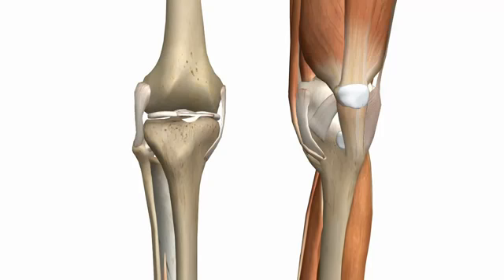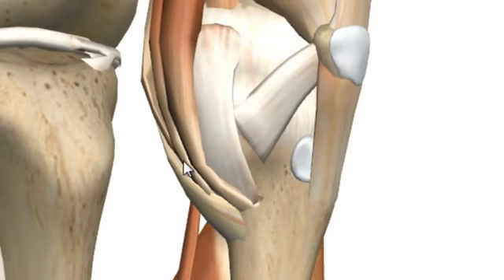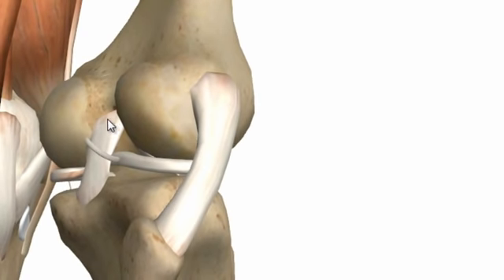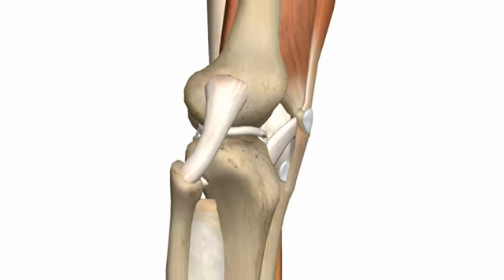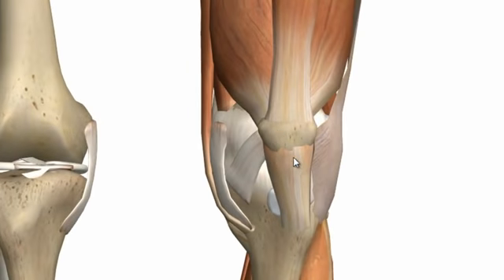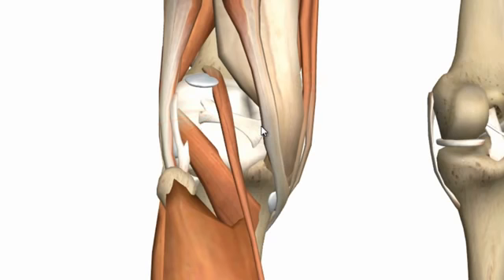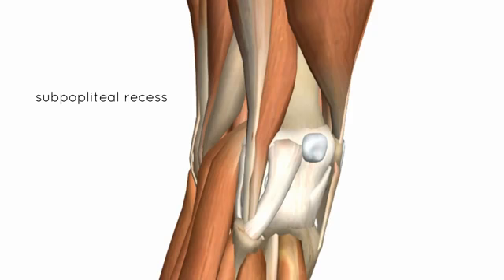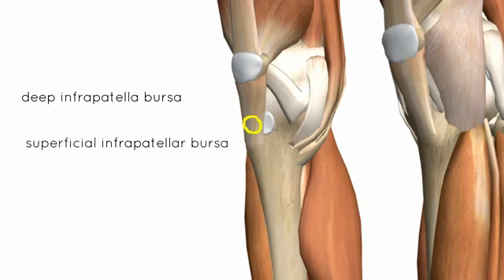16.Knee Joint Part 2 3D Anatomy Tutorial